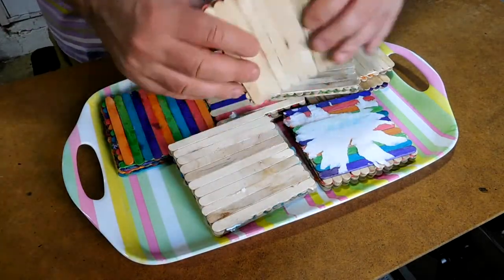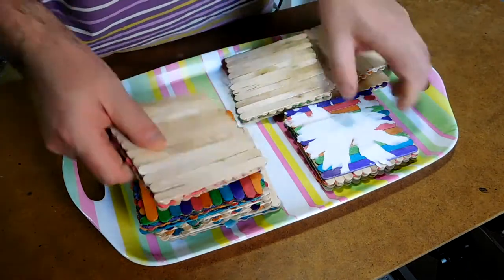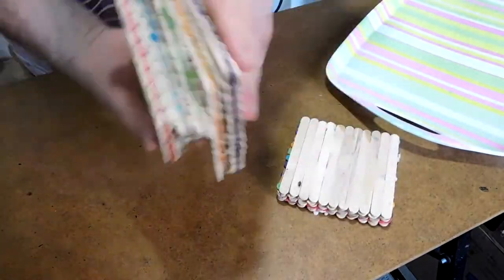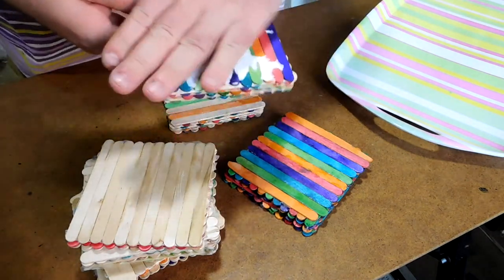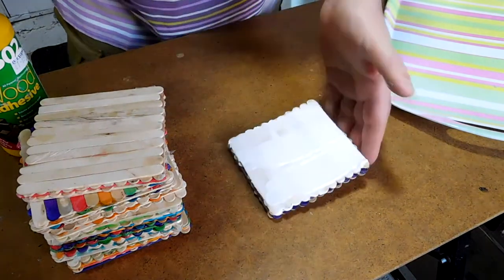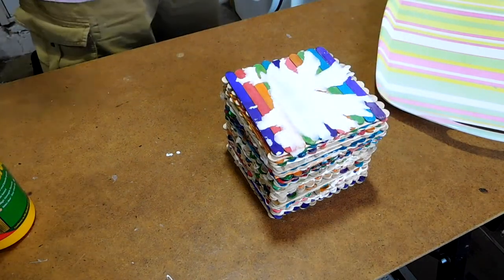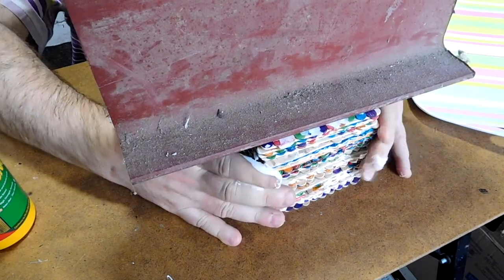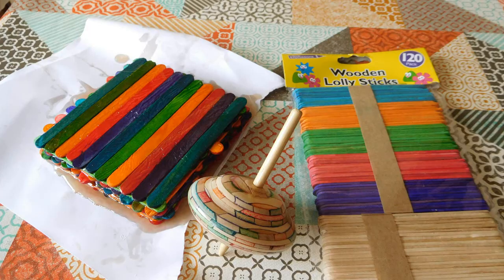Making A Rainbow Ply Block For Nick Zammeti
I've been experimenting a little with making rainbow-tinted plywood out of lollipop sticks - I don't really have the means to turn it into something really interesting though - so I made a big block and sent it off to Nick Zammeti - a woodturner I've been following for a while now.